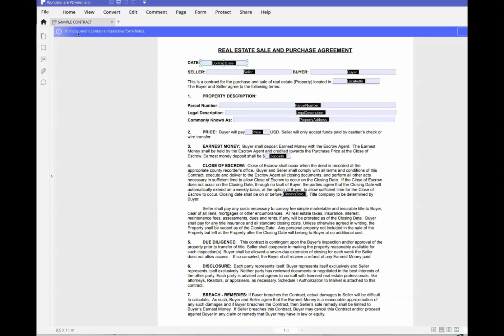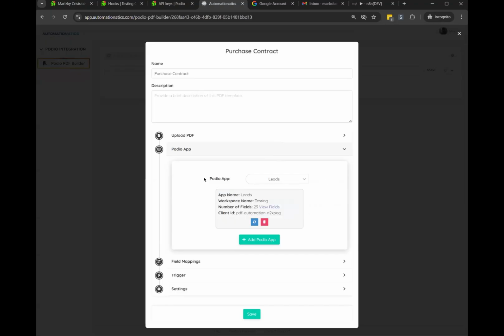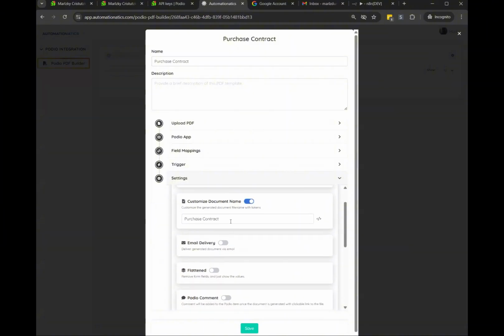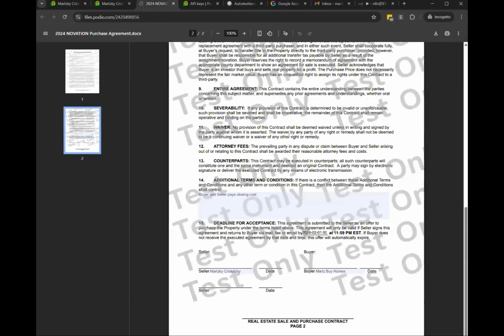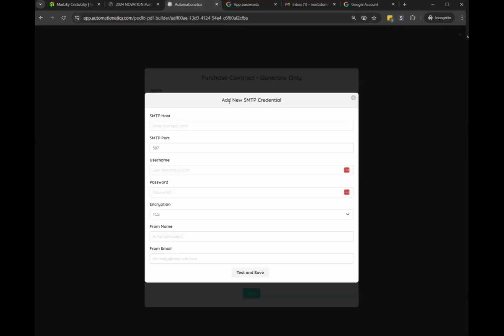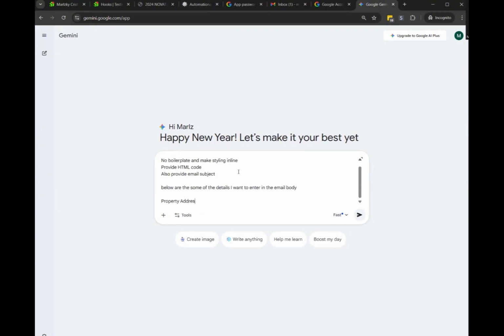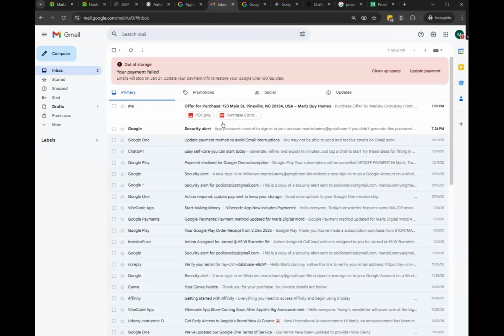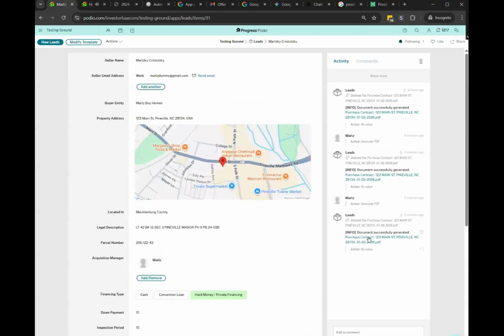Full Walkthrough How to Setup Contract Automation